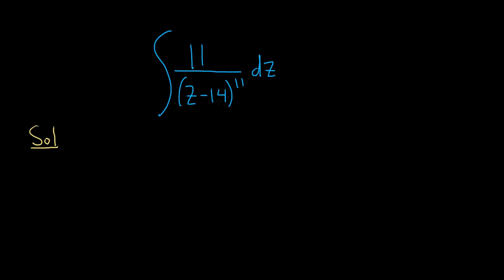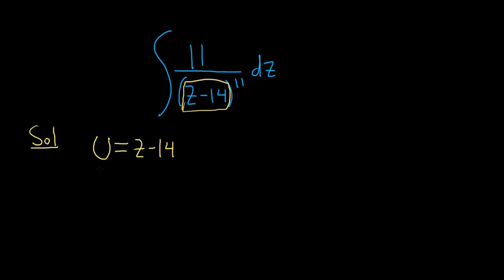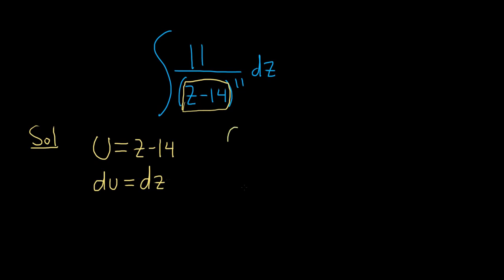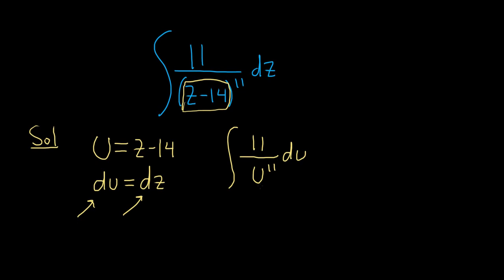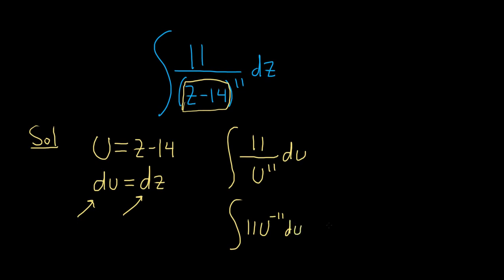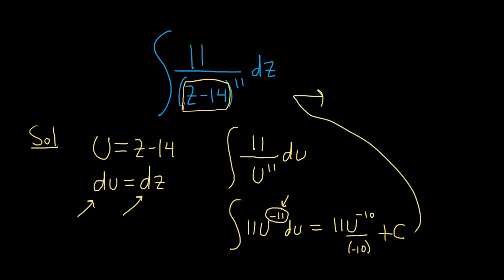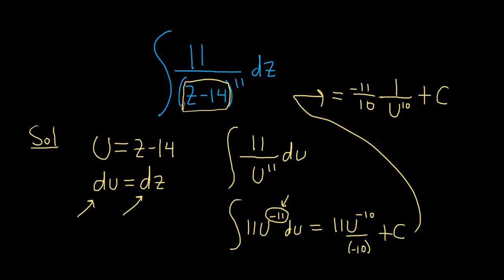Integral 11/(z - 14)^11 using u-substitution